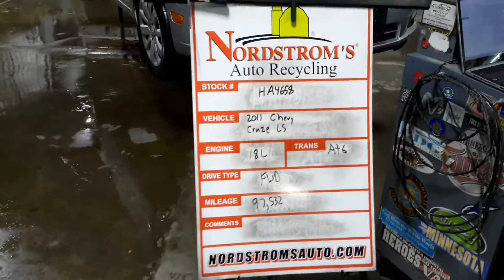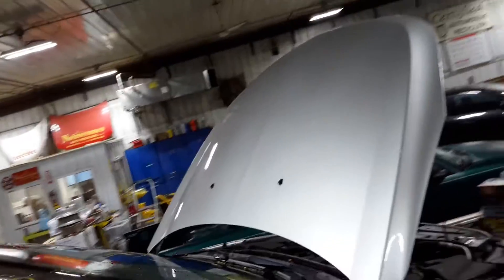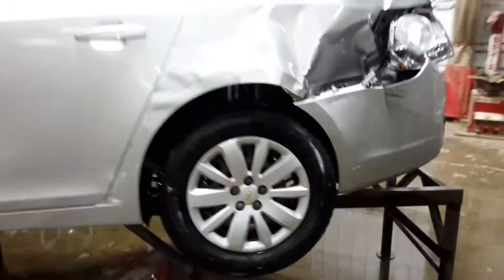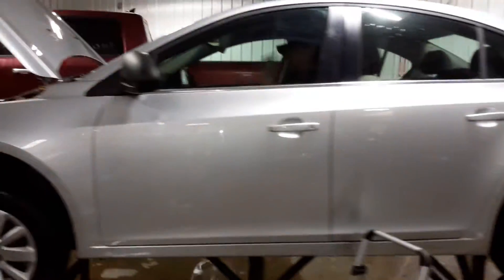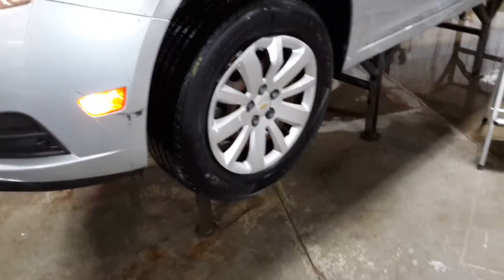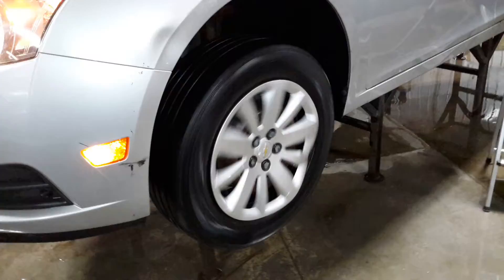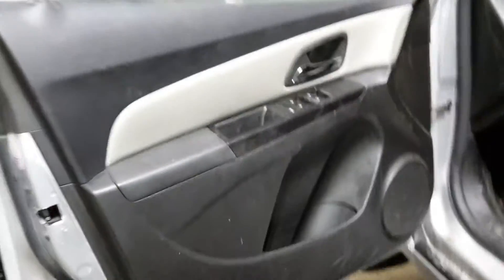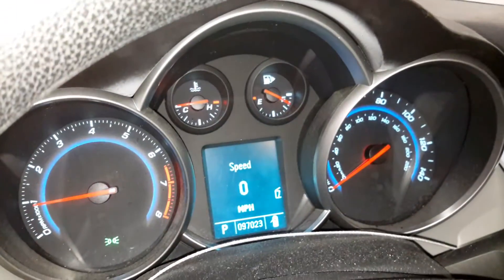PARTS FOR 2011 CHEVROLET CRUZE LS HA4658